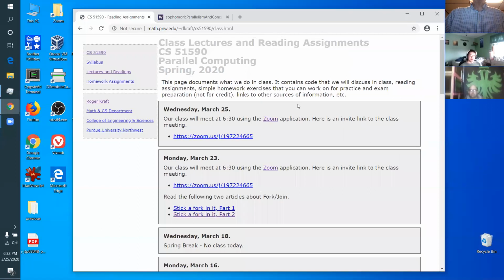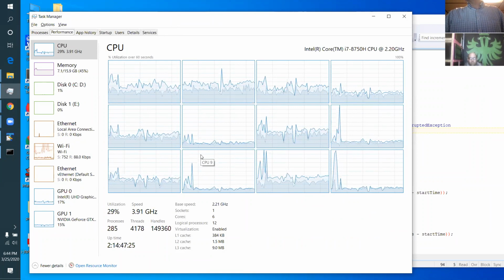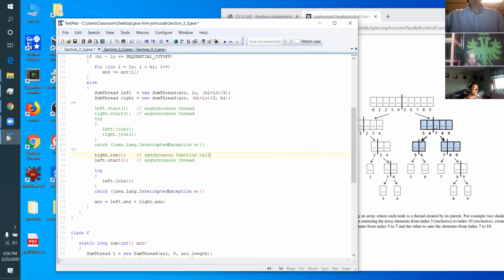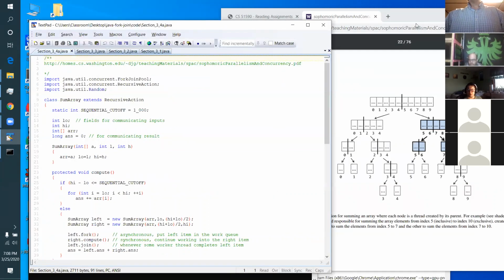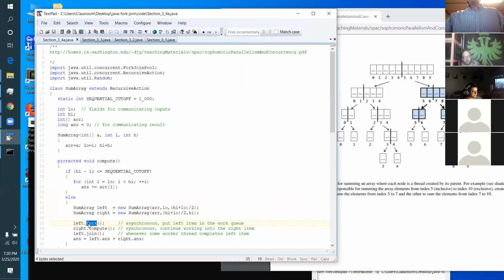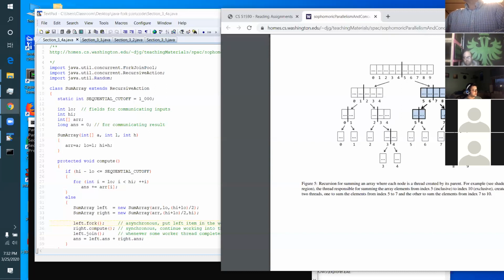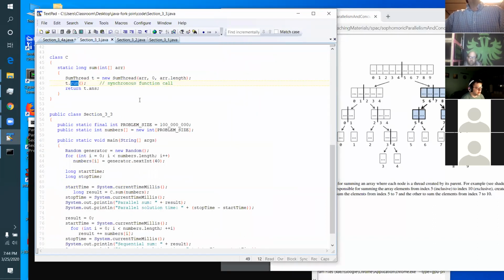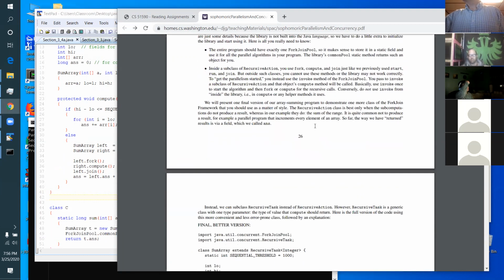2020 03 25 CS 51590 Zoom Class